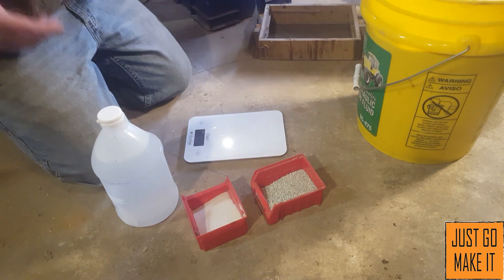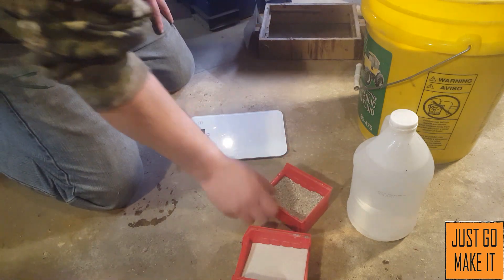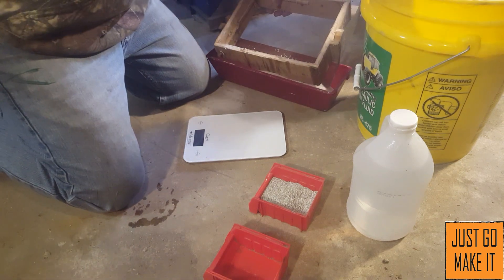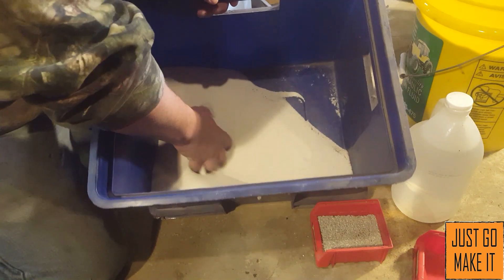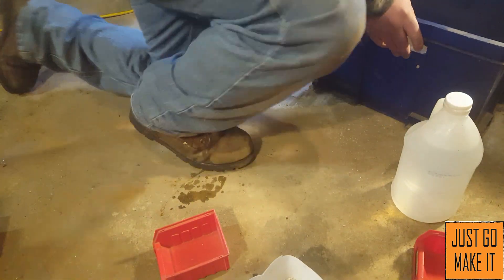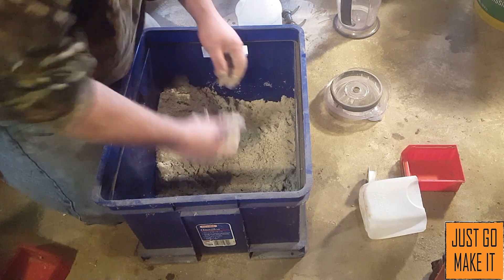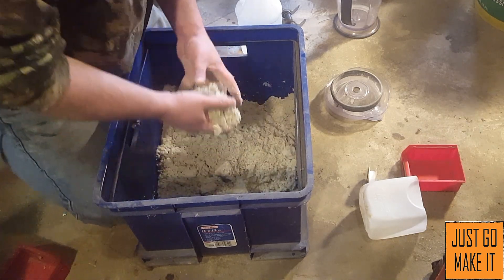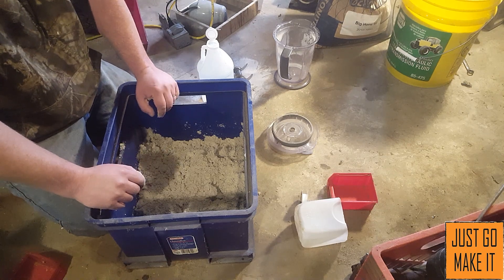Foundry Green Sand Mixing for making casting molds.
This video goes over how to mix up sand for making molds to pour aluminum in to.

I have a Twitter account now, go check it for up coming videos and things i m working